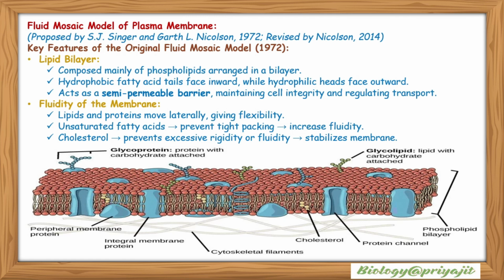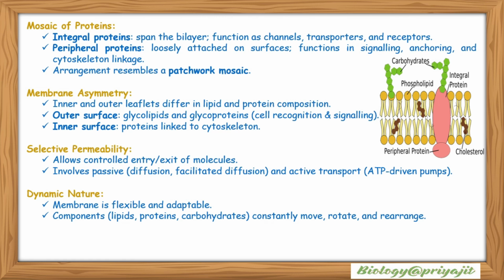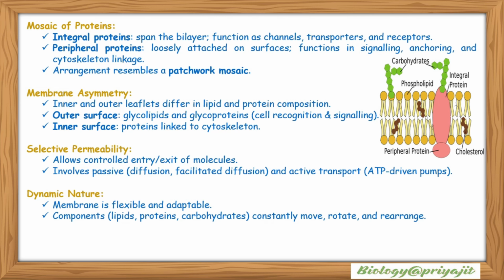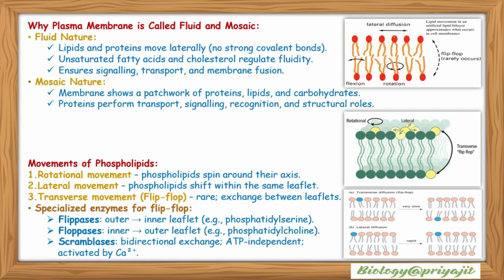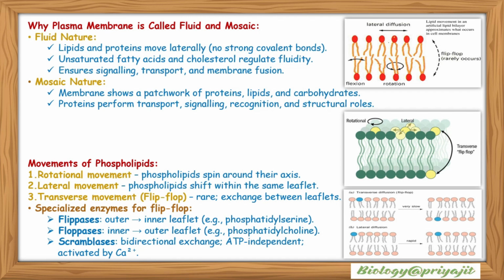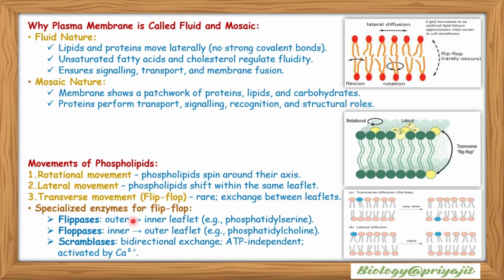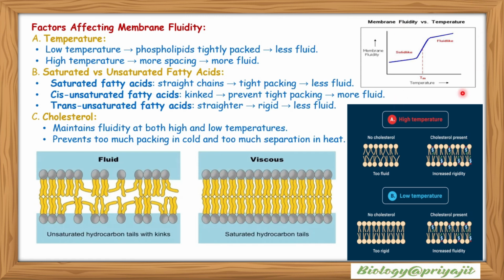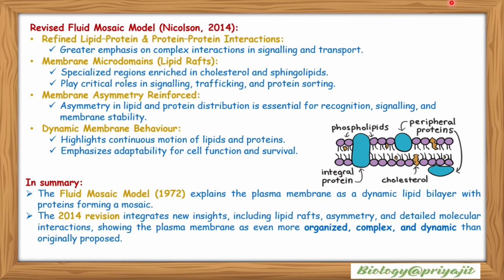Architecture of Plasma membrane on the basis of Fluid Mosaic Model.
Unlock the secrets of the Plasma Membrane with the fascinating Fluid Mosaic Model! 🧬
In this video, we explore the architecture of the plasma membrane, highlighting its ultra-structure, lipid bilayer, membrane proteins, carbohydrates, and fluidity. The Fluid Mosaic Model, proposed by Singer and Nicolson in 1972, revolutionized our understanding of how membranes function — not just as barriers, but as dynamic, flexible, and interactive structures that regulate transport, signaling, and communication.